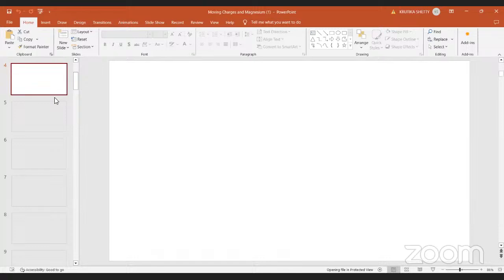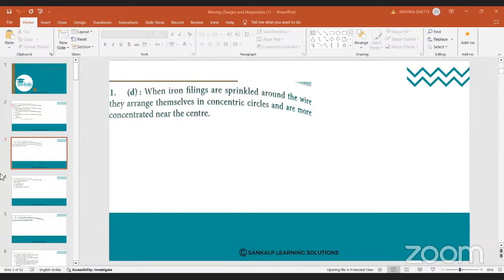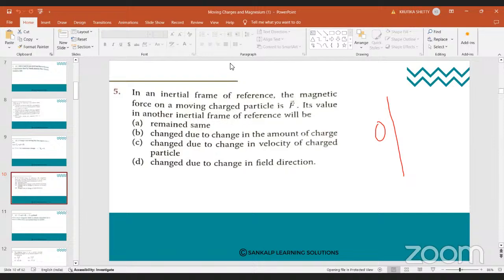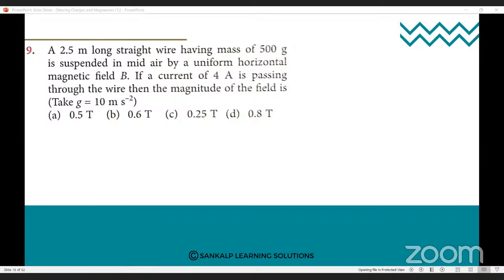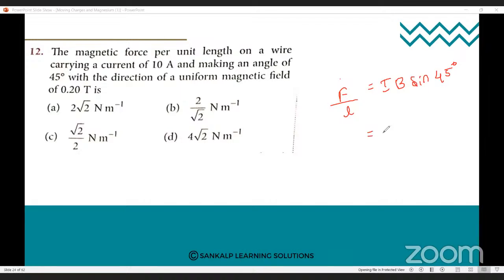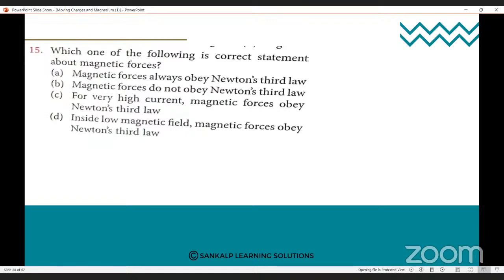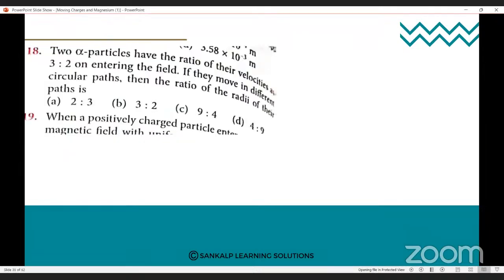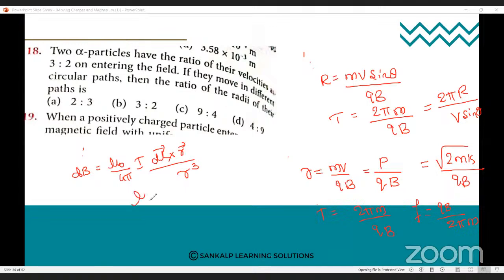Moving Charges and Magnetism - Physics-Session 4